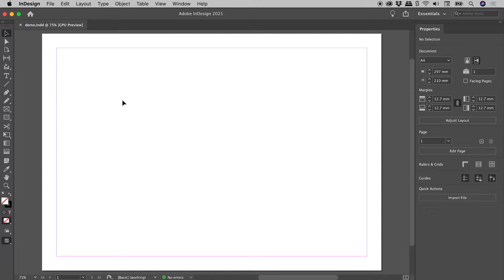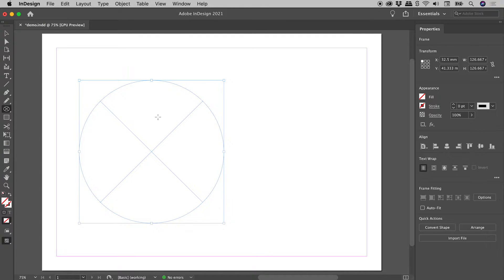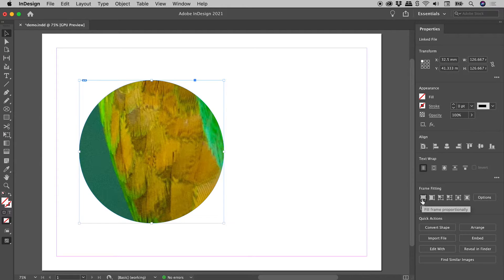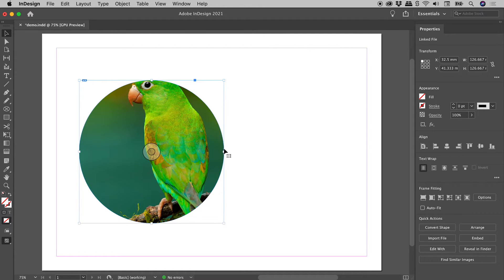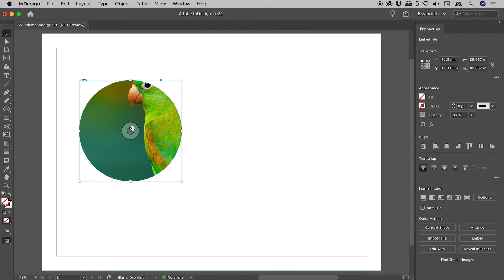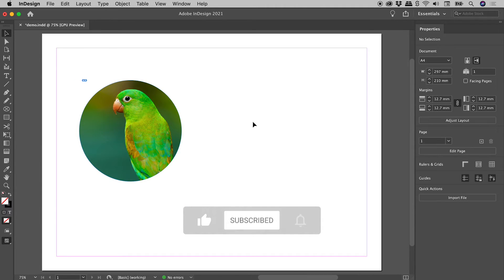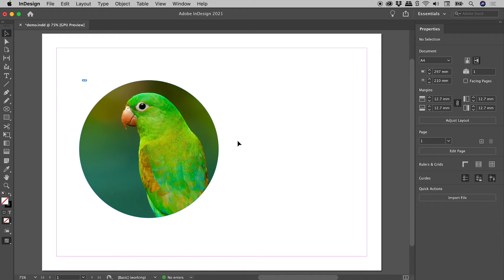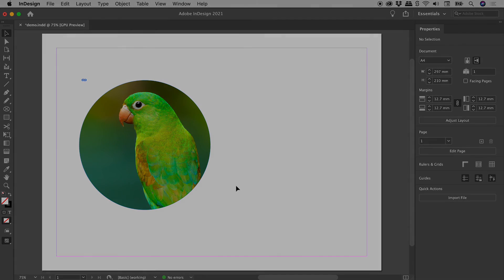How to Insert an Image into a Circle in InDesign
0:00 - Creating a Circular Frame
The Ellipse Frame Tool is located beneath the Rectangle Frame Tool in the Tools panel. Click and drag to create an ellipse. Hold down the Shift key while dragging to create a circle.

0:22 - Toggling Screen Modes
Tapping the W key toggles between the Normal and Preview Screen Modes. This allows for the showing and hiding of design aids such as margins, guides and frames.

0:41 - Inserting (Placing) an Image
An image is inserted into InDesign via the Place command that is found within the File menu. The Place dialog box contains a "Replace Selected Item" option. When active, if a frame is already selected, the placed item will be inserted directly into that frame.

1:18 - Moving and Scaling a Frame
The Selection Tool is used to manipulate a frame. To proportionally scale a frame, drag a corner while holding down the Shift key.

1:53 - Selecting, Moving and Scaling an Image
To adjust an image within a frame it must first be selected. With a frame selected, clicking on the Content Grabber (the donut icon in the centre) will select the image. To scale the image proportionally, drag a corner while holding down the Shift key. Click and drag the image from within the frame to move it.

3:00 - Scale Frame and Image Simultaneously
To simultaneously scale the frame and the image it contains, hold down Command/Control + Shift while dragging a corner of the frame with the Selection Tool.

Image by:
Zdeněk Macháček